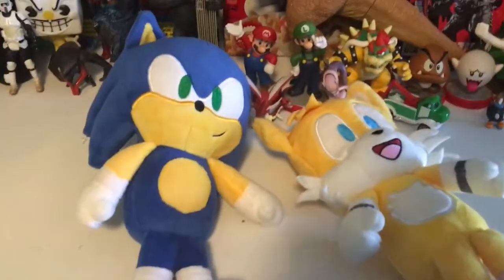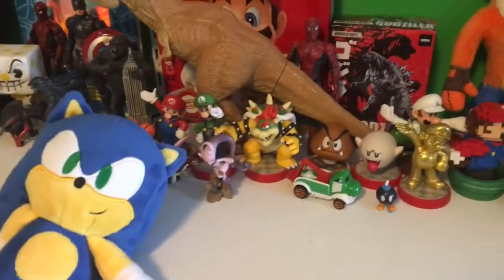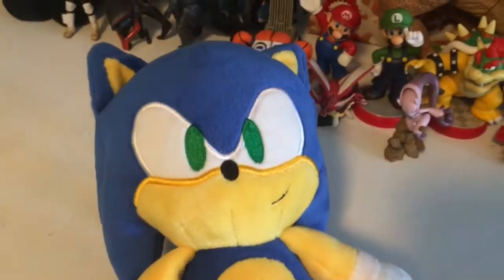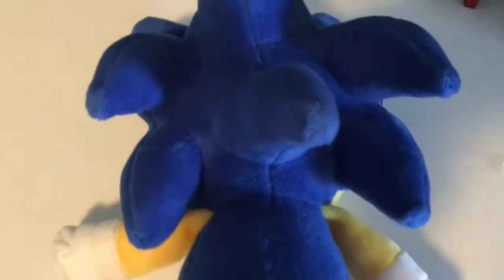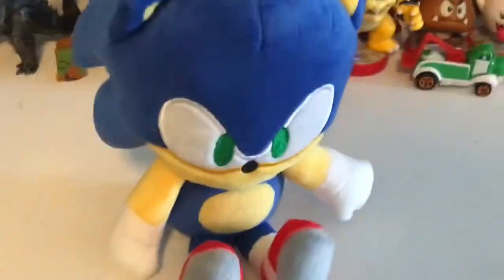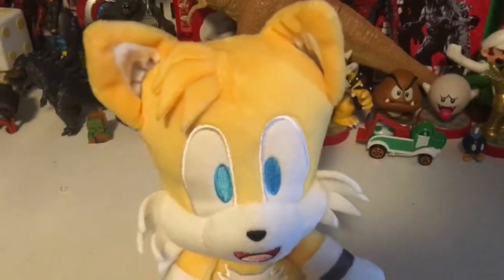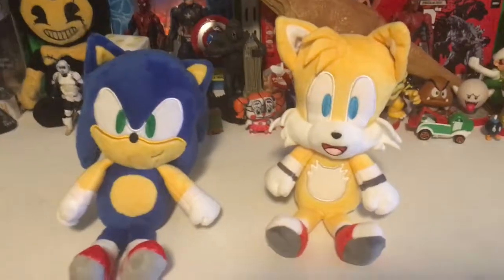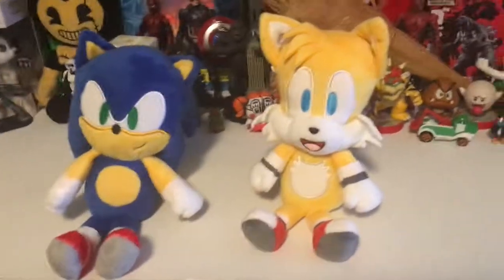Kidrobot Sonic and Tails Plush Review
Today we look at Kidrobot’s, a smaller company owned by popular collectible manufacturer NECA, first attempt at making plushes of Sonic the Hedgehog and his pal Tails.

Sorry about the transitions being all fricked up. They were supposed to cut directly to the next clip but instead they cut to black and then went to the next clip. Sorry, I know it’s incredibly nauseating, obnoxious, and super uncomfortable just to look at, but I couldn’t fix it. I tried everything my Dad recommended but it just didn’t work...

Music Used
Aquarium Park 1- Sonic Colors
Special Stage Theme- Sonic the Hedgehog 3